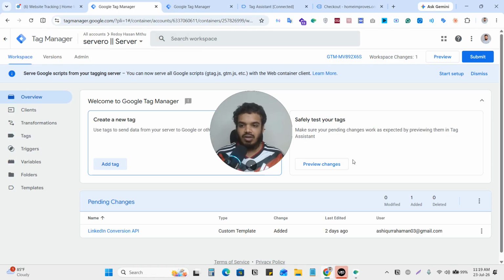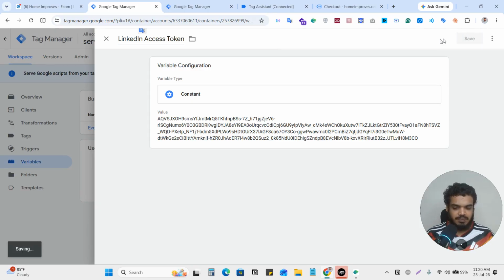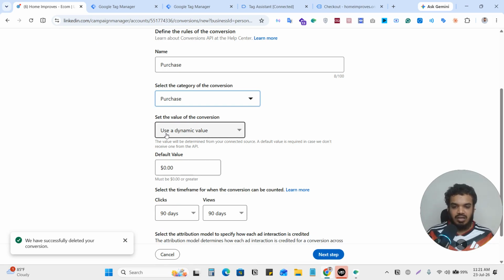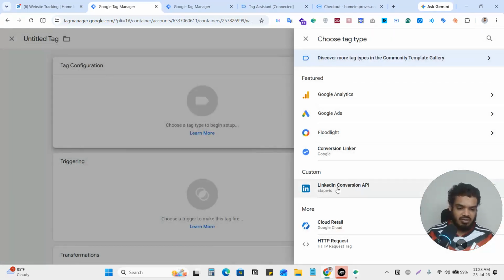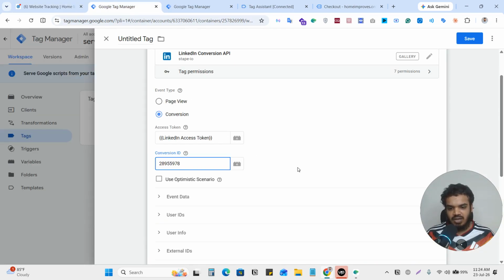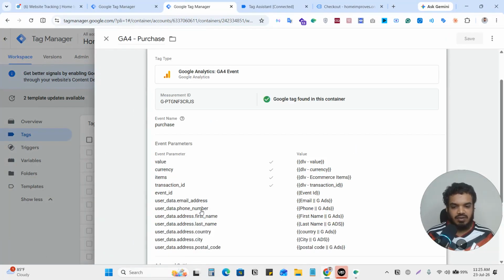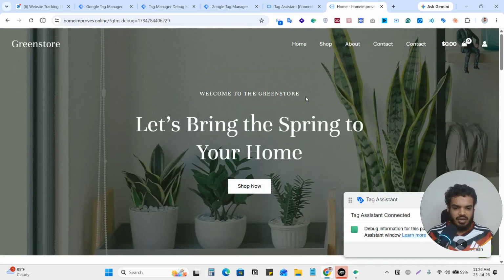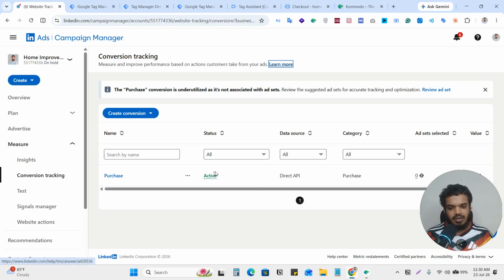LinkedIn Purchase Event Tracking (Server-Side) with GTM for Ecommerce (2026)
Learn how to implement LinkedIn Conversion API (CAPI) Server-Side Tracking using Google Tag Manager Server Container.

In this step-by-step tutorial, I'll show you how to set up LinkedIn server-side conversion tracking for ecommerce stores using Google Tag Manager. You'll learn how to generate a LinkedIn access token, create conversion events inside LinkedIn Ads, configure LinkedIn Conversion API tags in your GTM Server Container, and validate that everything is working correctly.

Chapters

00:00 Introduction
00:25 Generate & Store LinkedIn Access Token
01:33 Create Purchase Trigger
02:12 Create LinkedIn Conversion API Event (Purchase)
03:20 Configure LinkedIn Server-Side Tag (Purchase)
05:40 Required Client-Side Container Implementation
07:00 GTM Preview Mode & A/B Testing